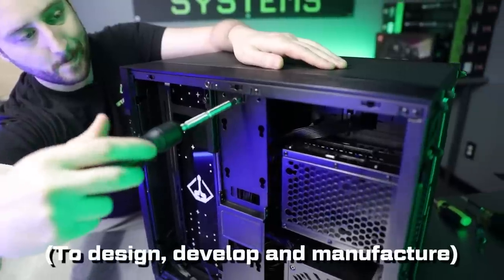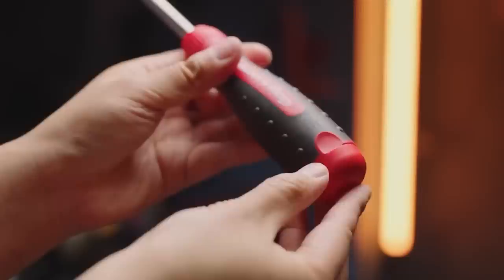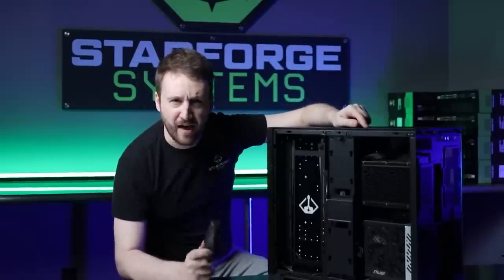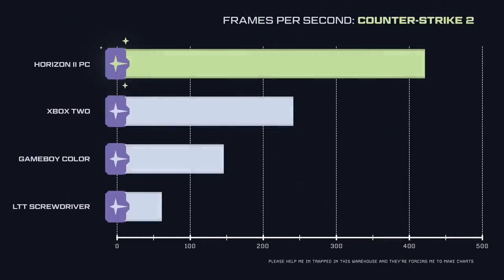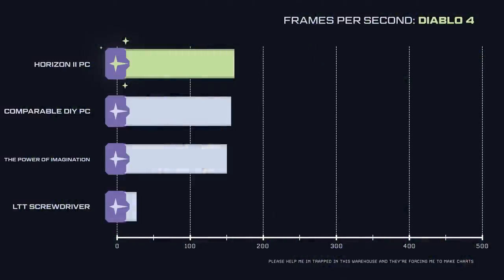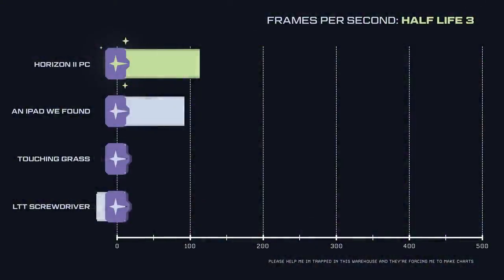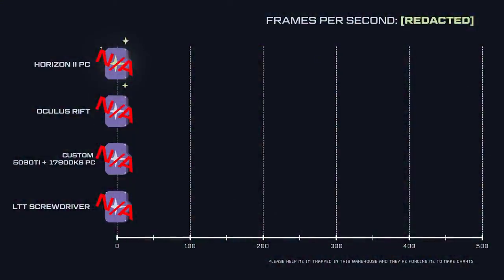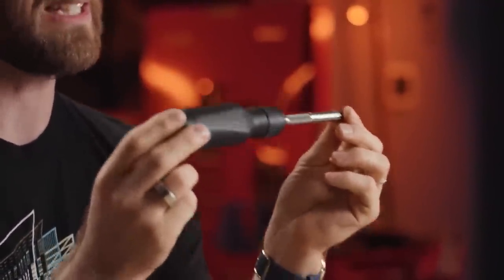We didn't WANT to be mean, but... - Linus Tech Tips Screwdriver Review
Six months ago, @LinusTechTips reviewed one of our computers. Today, we decided to return the favor - BY REVIEWING THE LINUS TECH TIPS SCREWDRIVER!

Thank you to Linus and his team for always being down for some banter. And remember - IT'S A HAMMER.